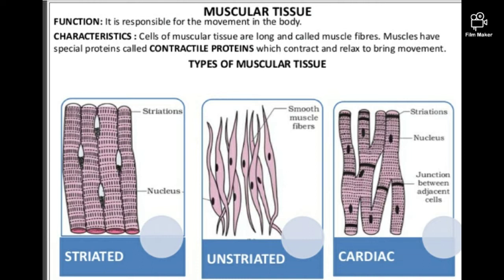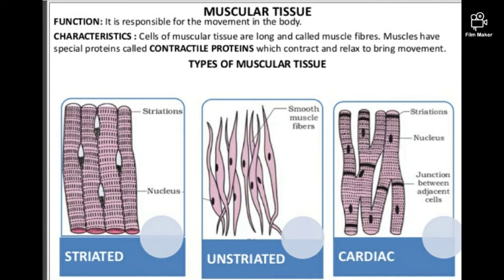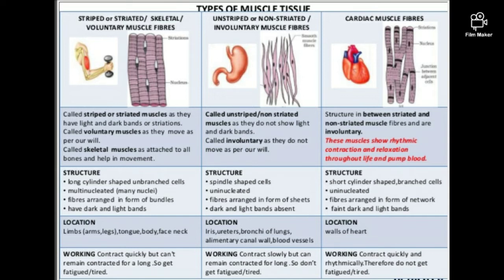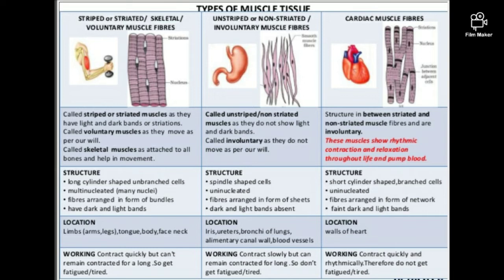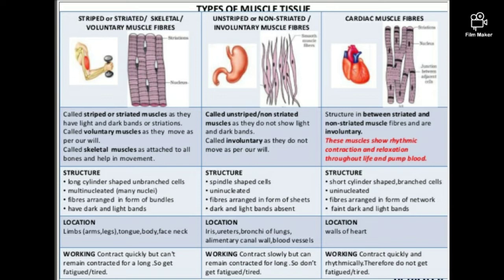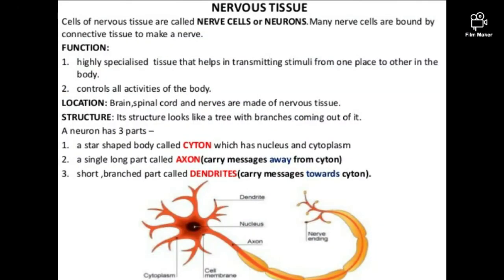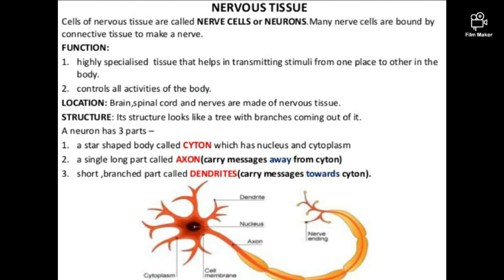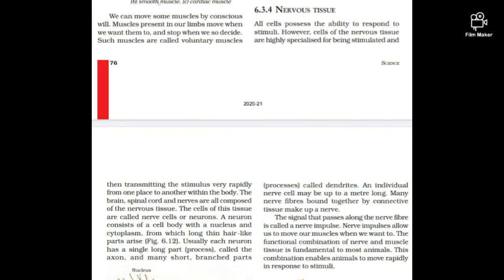muscle n nervous Tissue